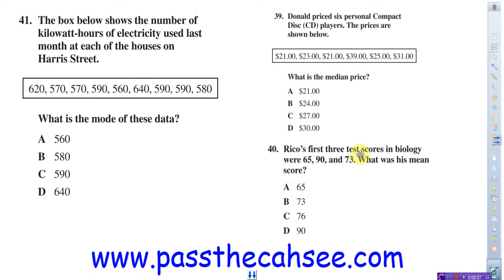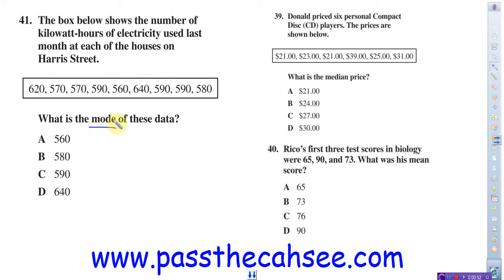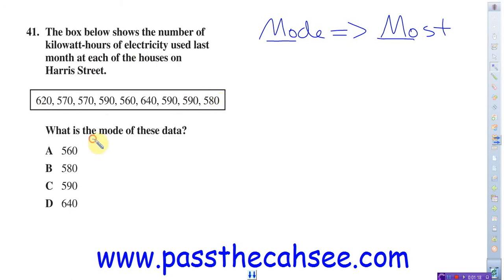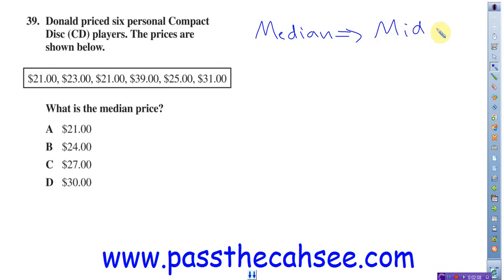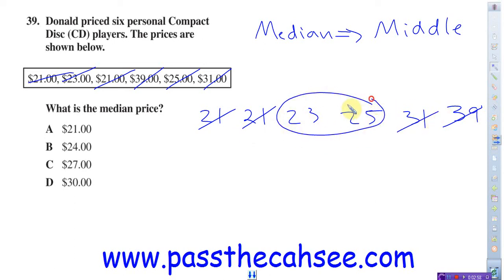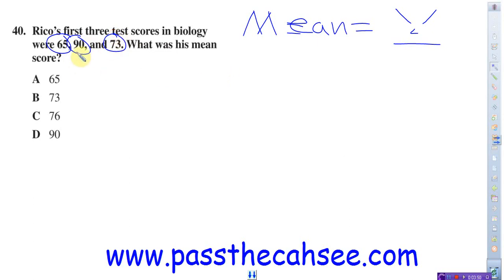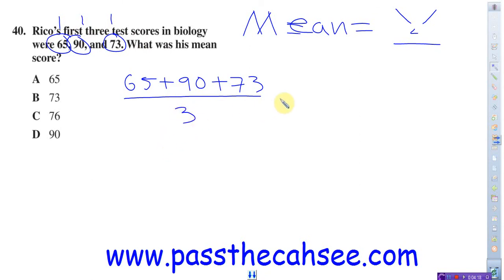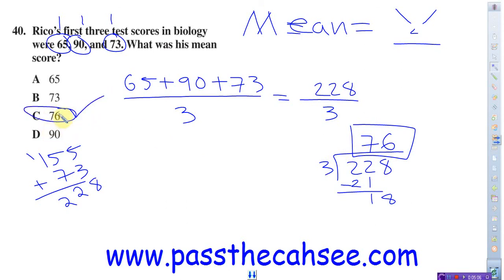CAHSEE Statistics Mean Median and Mode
In the mean time here is a video on the statistics component of the CAHSEE. I give you a nice little shortcut on mean, median, and mode. Hopefully this will help you pass the cahsee. It could be the one question that makes the difference. Good luck on the CAHSEE.